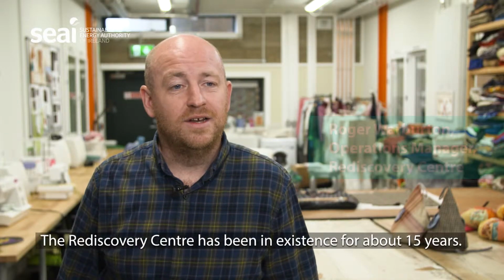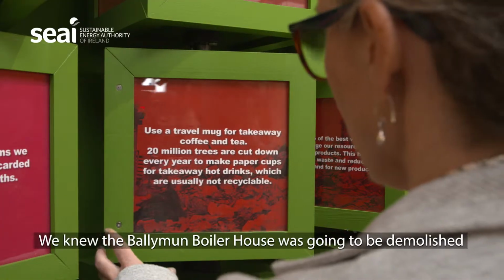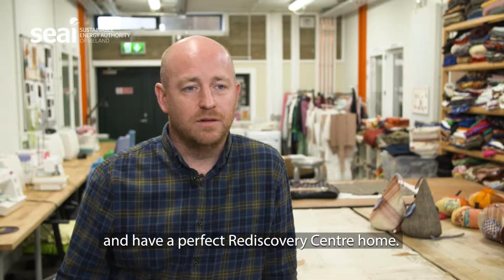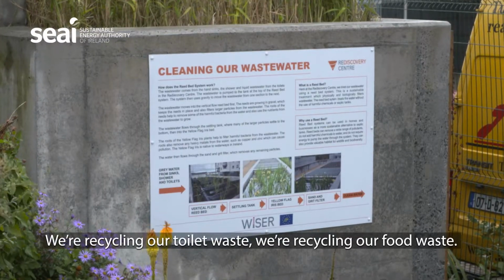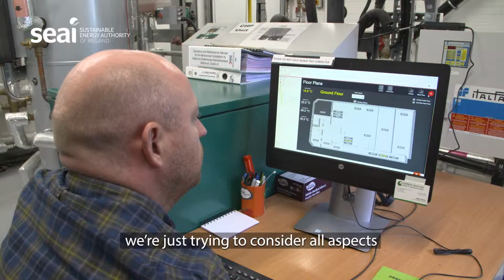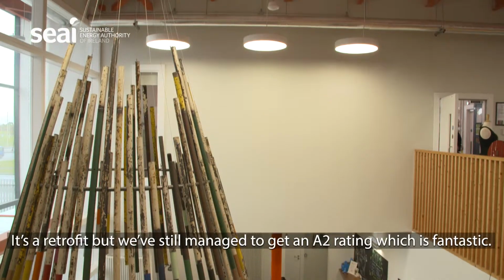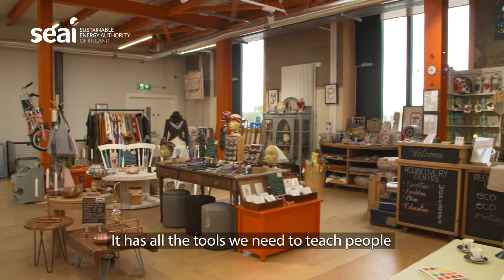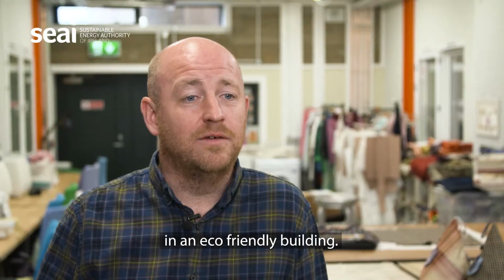Rediscovery Centre, SEAI Energy Awards Winner 2018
The Rediscovery Centre won the Building Award at the SEAI Energy Awards 2018.
The Rediscovery Centre is the national centre for the circular economy with enterprises using waste and unwanted materials as a resource and raw material for new product design. The Rediscovery Centre is also home to an education department that provides a variety of exciting and interactive workshops for children. The centre demonstrates best practice building design, construction and operation and defines the building and environs as an educational tool to inspire, inform and lead positive behavioural change with respect to resource management and efficiency.